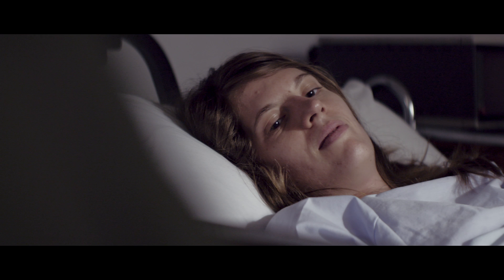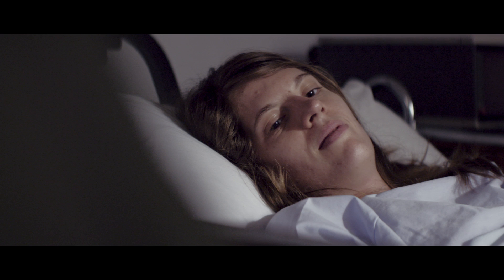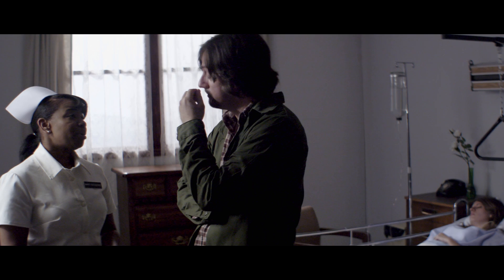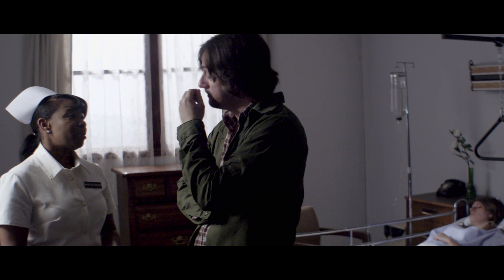Patient DVD Trailer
Synopsis: After escaping a cult suicide, a paraplegic hospital patient is tormented by malevolent spirits and cursed to kill whomever hears her voice, unless she offers up the soul of her innocent nephew in place of her own.

Directed by: Jason Sheedy

Starring: Anney Reese, Brett Brooks, Sheri Gilbert-Wilson, Chase Wainscott and Kate Thompson